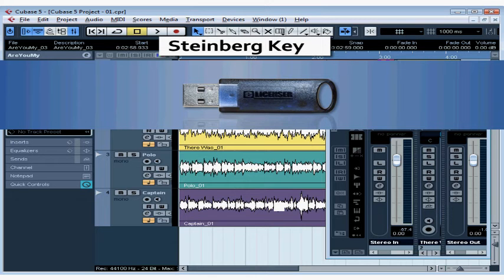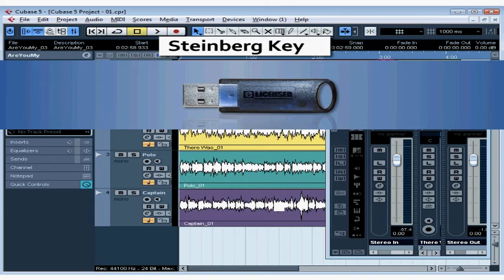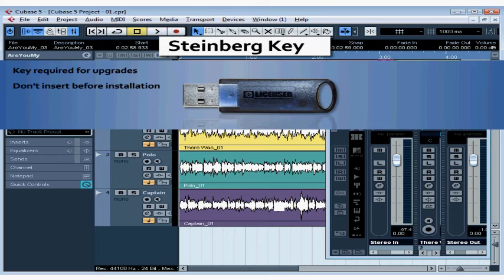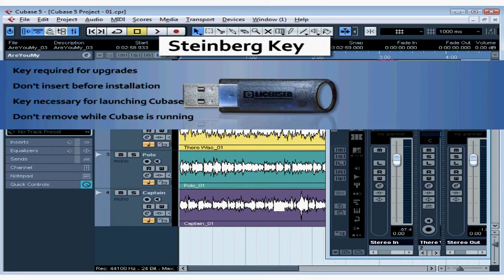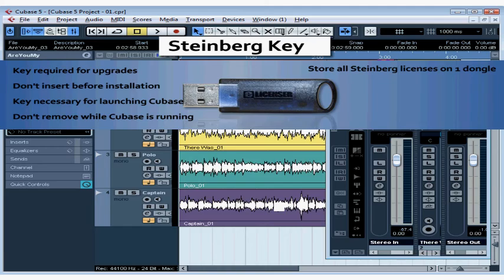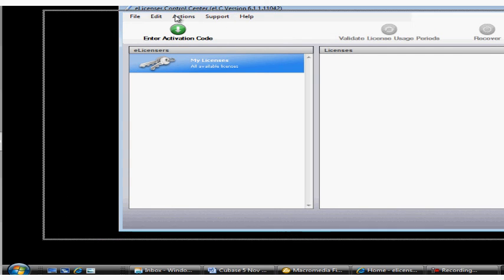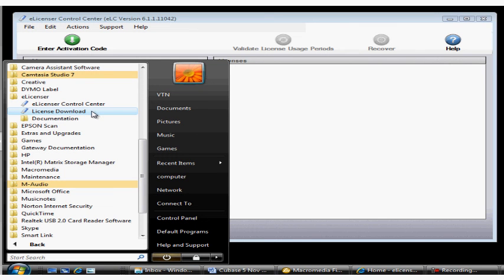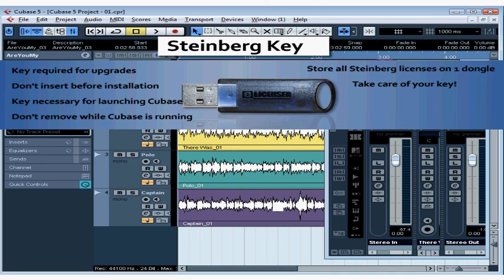Cubase 5 Tutorial - Lesson 08: Steinberg Key